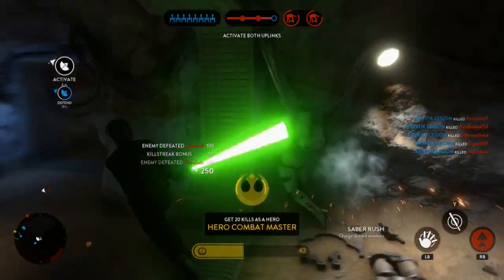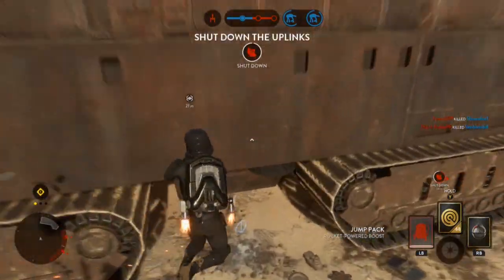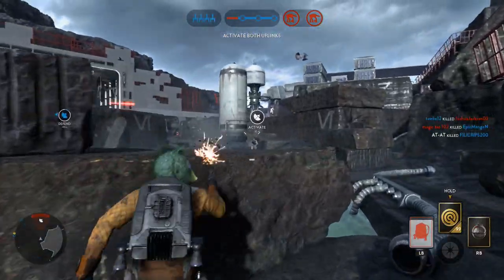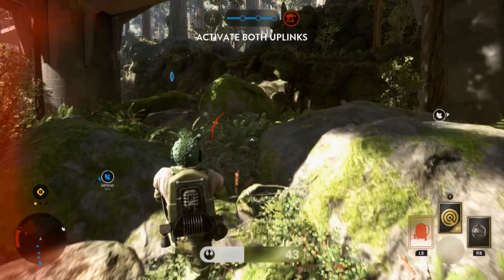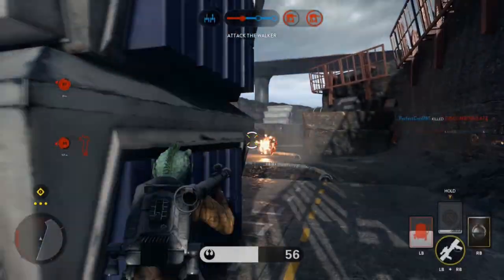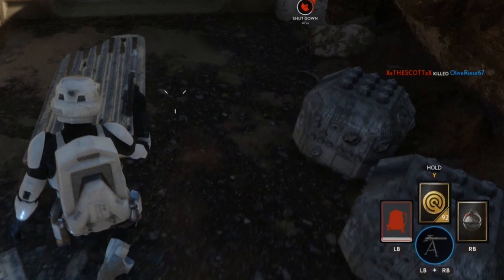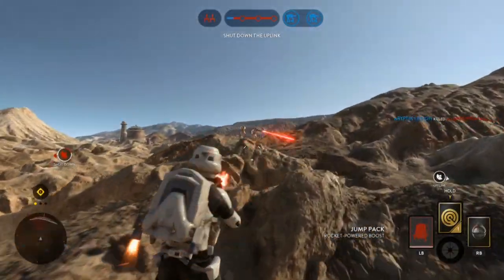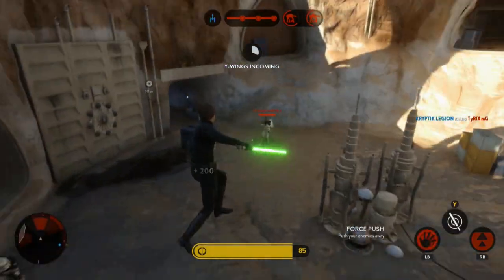HOW TO GET A HERO EVERY GAME! - Star Wars Battlefront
This video should help you get a hero pickup every game! Hero Locations? Hero tips and tricks?